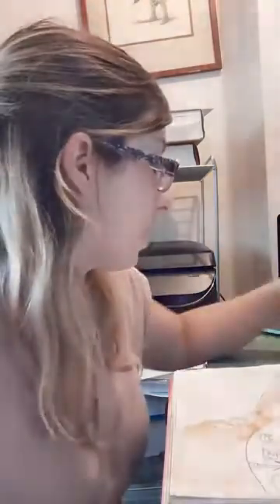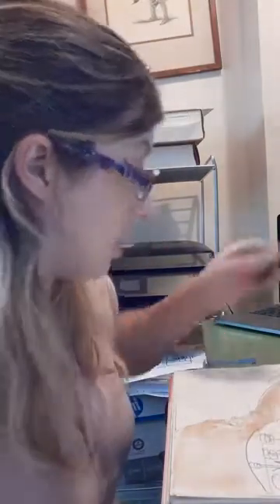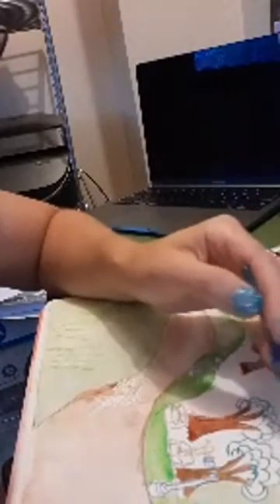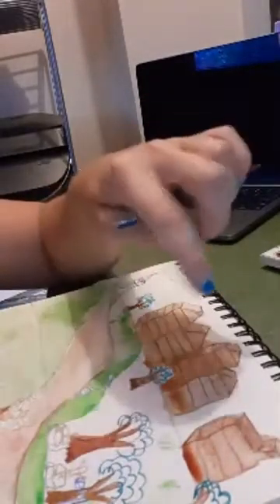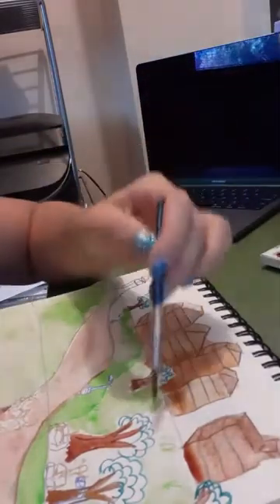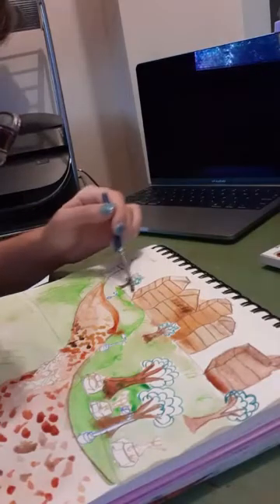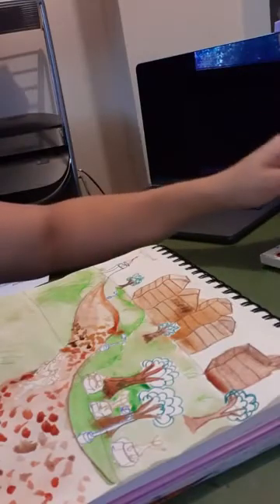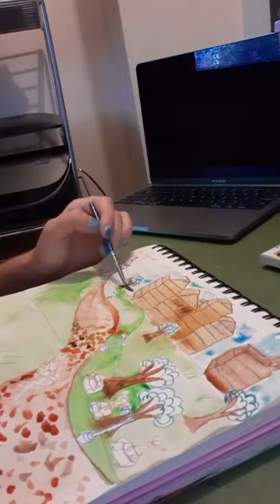CAP at Home: Elements of Art- Space and Shape Part Two: Adding the Watercolor Paint with Ms. Van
Elements of Art- Space and Shape Part Two: Adding the Watercolor Paint

Goals:
In this segment, we will cover some watercolor painting techniques by applying color to the image we drew in a previous class on Tuesday.

Materials:
Pencil drawing from Tuesday
watercolor paints
watercolor brush
cup of cold water
napkin or paper towel

Instructions:
1. Now that I have the image mostly laid out, it’s time to add the paint!

2. Since I’m using watercolor I’m going to use my brush to get the page wet where I want the color to flow freely. So, places like the path and the grass will be covered in a layer of water, then I will add some paint next. It will dry fairly quickly since I’m only using a small brush, so I will do it by section.

3. You can also use the paint to help hide some of the mistakes you may have made with the pencils. Go around the parts of your work that you want to stand out with the paint brush, like people and objects., that way, when you go to add the color, it won’t bleed into the subjects.

4. It will also go more quickly and save your paint if you do everything that’s going to be the same color at once. So, since most of my picture is green, I’m doing everything that’s going to be green first, except for the tree leaves. I want those to stand out from the grass and plants, so I will add those in with a darker layer of green watercolor later.

5. Next I’m going to paint all the objects I want to be brown, trees, buildings and the path. I have a few different shades of brown so I’m going to mix it up a little. I’m also going to go around any people or objects that I want to be more detailed, so they don’t get washed out.

6. If at any point your watercolor bleeds into an object where you don’t want it you can dab it with a paper towel or napkin to remove the color while it’s still wet, kind of like erasing.

7. Once I have all my brown objects, I’m going to add the blue paint. So, clouds, sky and water. I will also use blue to shade the lamp posts and the lighthouse because they are grey and white, but a light shade of blue can add to the perspective of an image that is closer to the vanishing point. This is called atmospheric perspective. Have you ever noticed that when you look at an object that is very far away that it looks blueish or grey, even though you know it is really not? This is because it is so far away that it is reflecting the sky.

8. When I paint the sky blue, I’m leaving blank spaces on the paper to be my clouds. Now that I have most of the objects painted, I’m going to add some more details to the buildings, path and plants. Since the people are going to be the most detailed because they are moving, I am going to save them for last.

9. As I said before, this Is a land scape painting, so my people are mainly here to add movement to the painting and so i’m just going to add little pops of color to them to help them stand out from the objects they are interacting with.

10. So, now you have a landscape painting that shows you a little bit about the element of art called Space. We also went over some simple watercolor painting techniques, like how to layer colors without too much bleeding between color changes by adding a thin layer of water to the paper before adding the paint, and doing one color at a time when covering larger areas.

11. Also, we went over a few terms, called vanishing point, atmospheric perspective, foreground, midground and background.

Clean Up Instructions:
If you have gotten any watercolor paint on your work surface, make sure you use warm soapy water to wipe it up. Throw away any napkins used for dabbing away excess paint, wash out your paint brush with cold water, and be sure to put your tools away for next time!